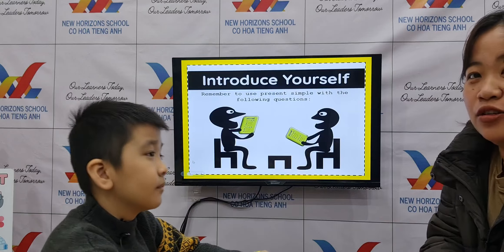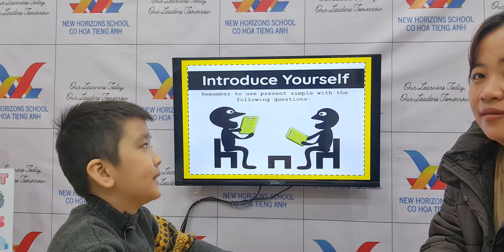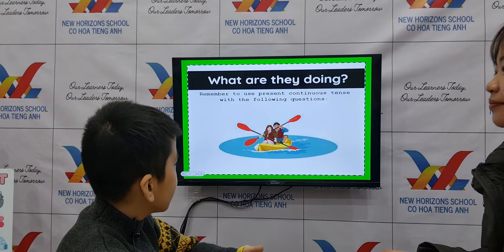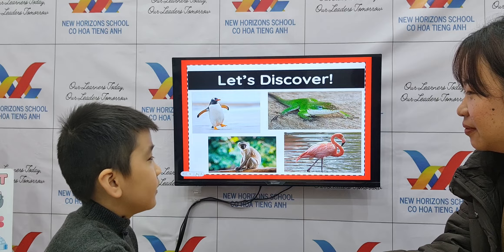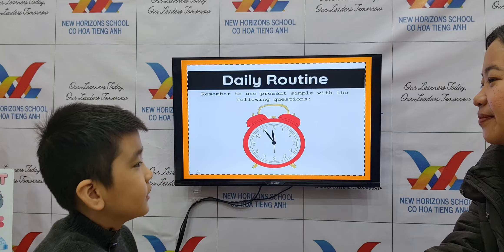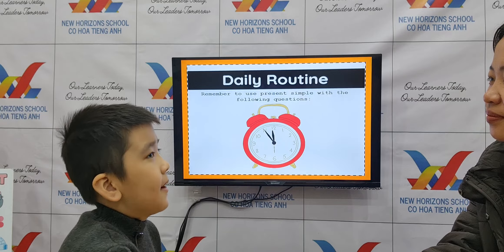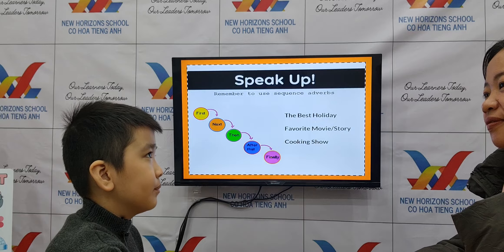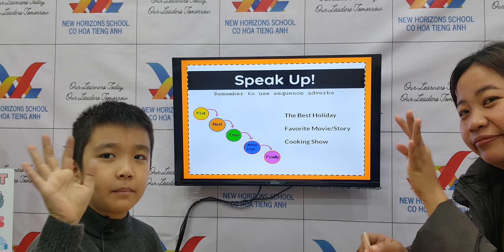2022 December 17 - Kai Everest B4 FF3 Unit 4-6